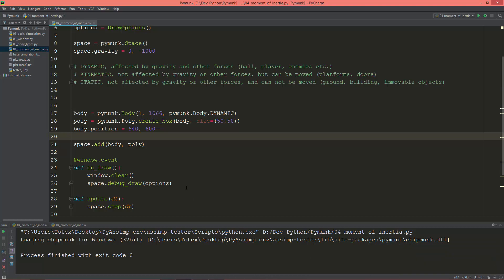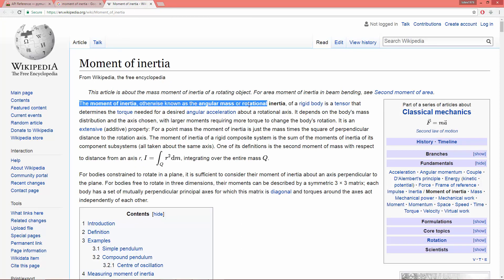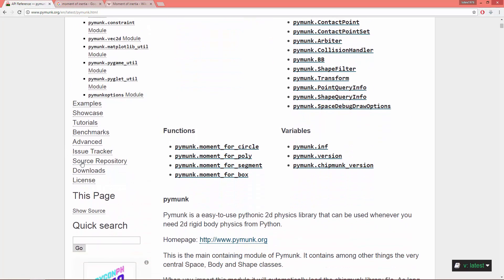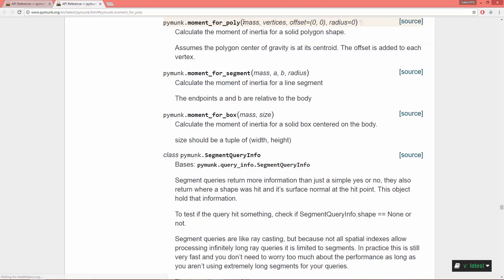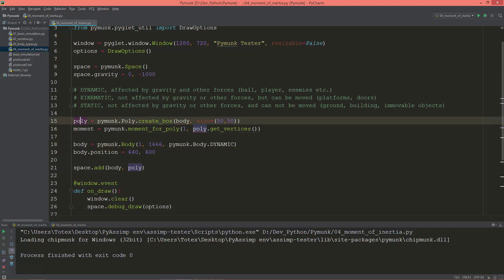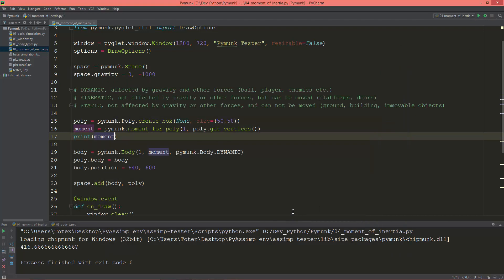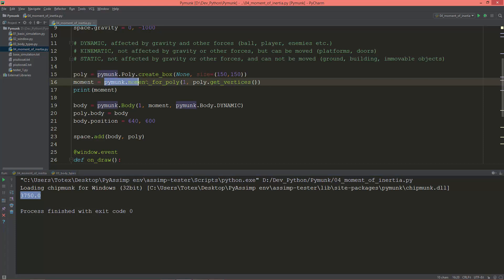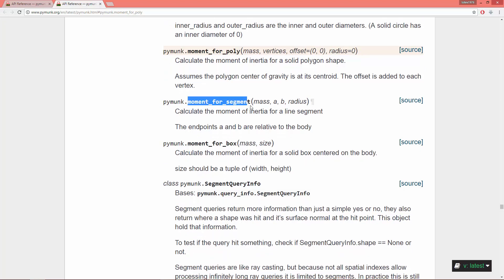Pymunk physics in Pyglet - p04 - moment of inertia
In this video we are going to take a look, what is the moment of inertia, and how to calculate the moment of inertia for Pymunk's shapes.